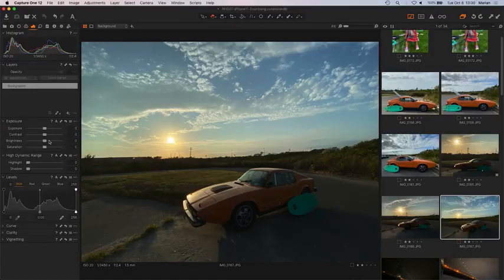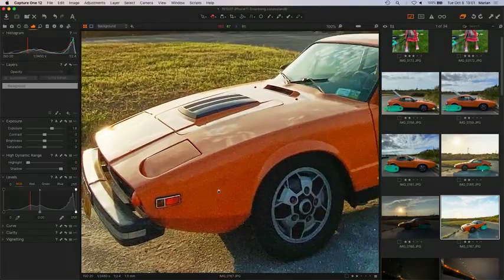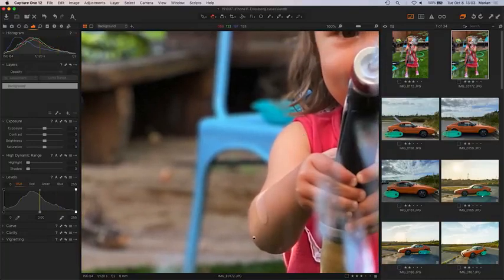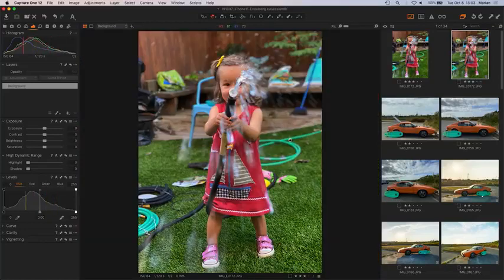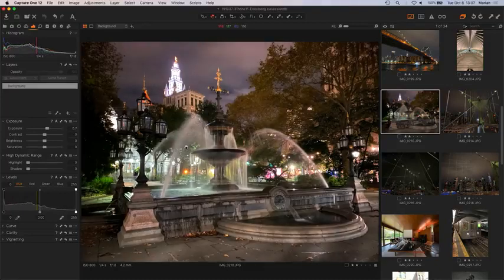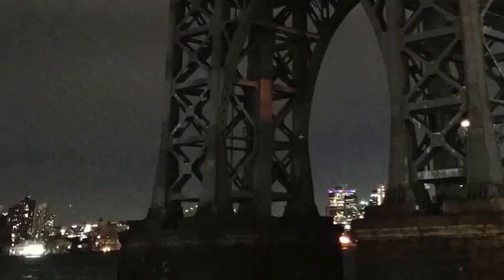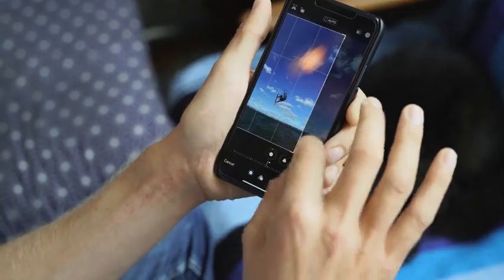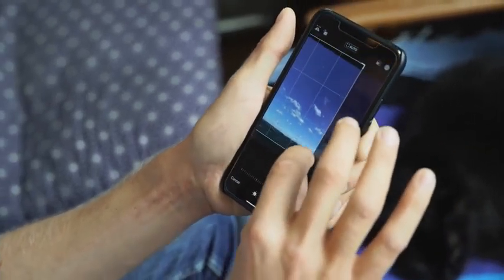iPhone 11 Pro Max Professional Photographer Camera Review!!